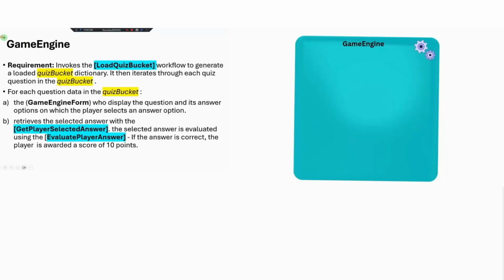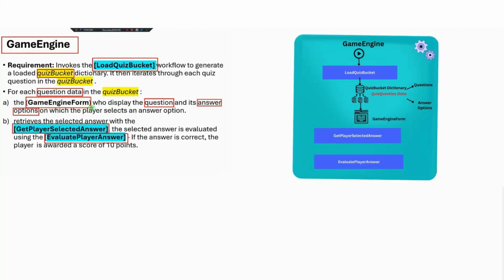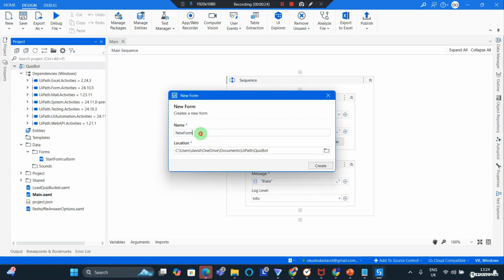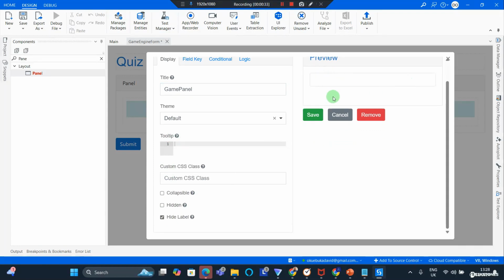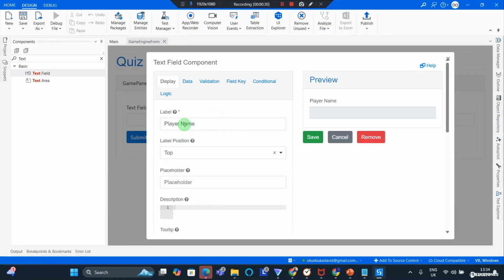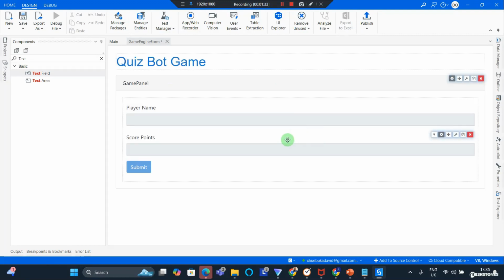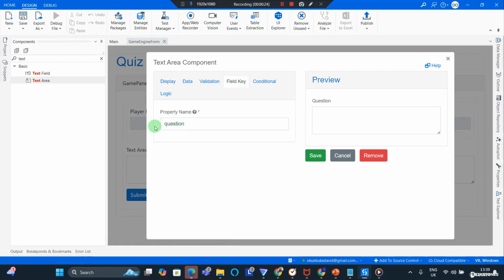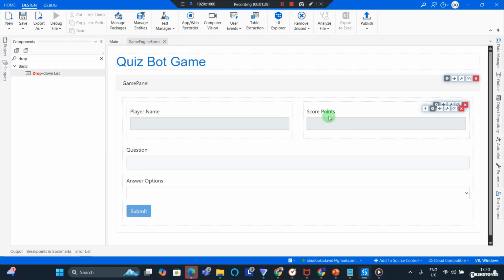#17 Build A UiPath Quiz Bot - [GameEngine Workflow] How to create a Uipath Form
Here we introduce the general idea od the GameEngine workflow and build another form called the GameEngineForm to support the workflow.